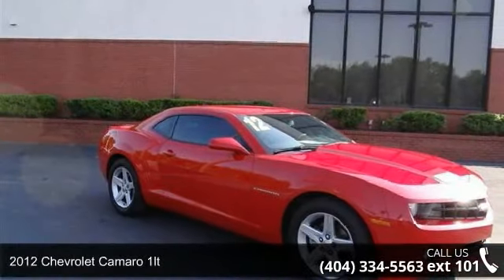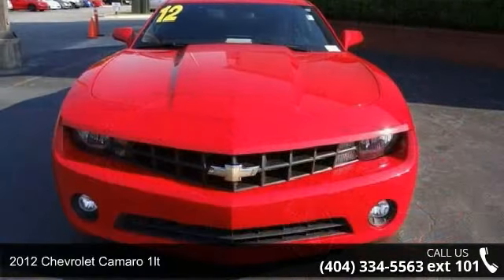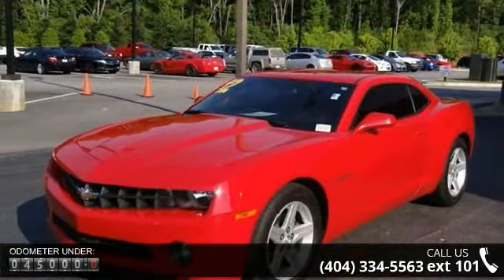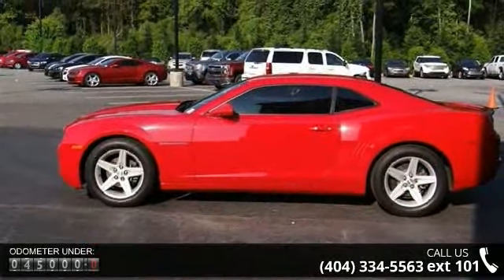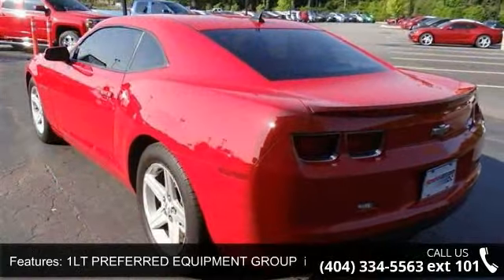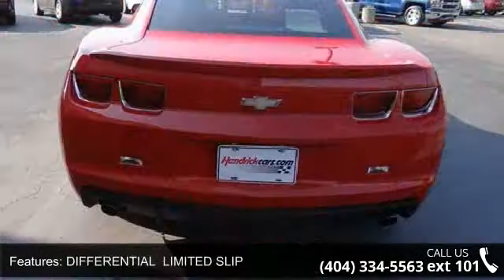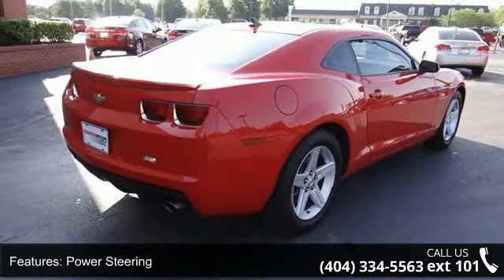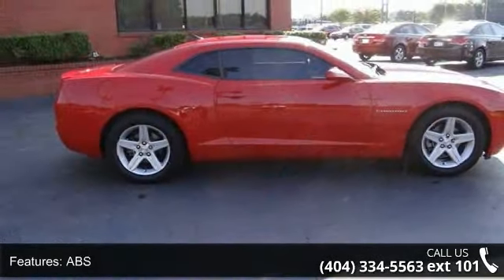2012 Chevrolet Camaro 1LT - Rick Hendrick Chevrolet of Bu...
Clean. 1LT trim. EPA 28 MPG Hwy/17 MPG City! Alloy Wheels, AUDIO SYSTEM, AM/FM STEREO WITH CD-RO... Overhead Airbag, Onboard Communications System, Satellite Radio, AUDIO SYSTEM FEATURE, USB PORT, 1LT PREFERRED EQUIPMENT GROUP KEY FEATURES INCLUDE: Satellite Radio, Onboard Communications System, Aluminum Wheels. Rear Spoiler, Remote Trunk Release, Keyless Entry, Steering Wheel Controls, Electronic Stability Control. OPTION PACKAGES: CONVENIENCE AND CONNECTIVITY PACKAGE includes (KTB) wireless PDIM, (USR) USB port, (N34) leather-wrapped steering wheel and (VY7) leather-wrapped shift knob (Also includes (BTV) remote vehicle starter system when (MX0) 6-speed automatic transmission is ordered.), AUDIO SYSTEM, AM/FM STEREO WITH CD-ROM AND MP3 PLAYBACK music navigator, Graphic Information Display (GID) and auxiliary input jack, includes outside temperature display (STD), AUDIO SYSTEM FEATURE, ... read more